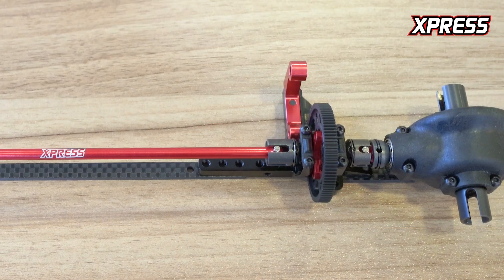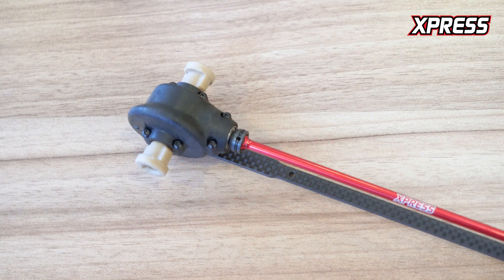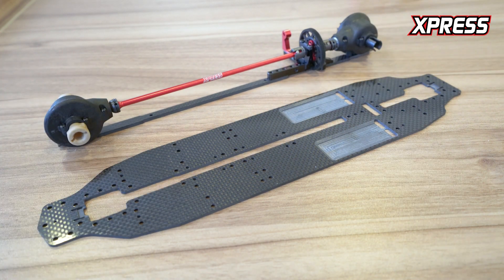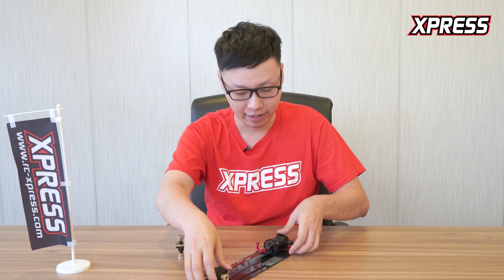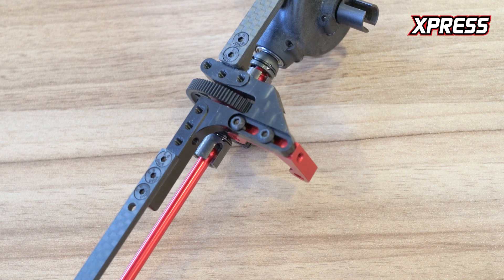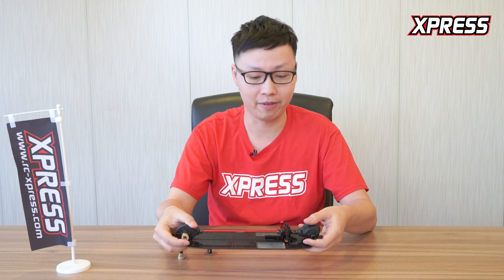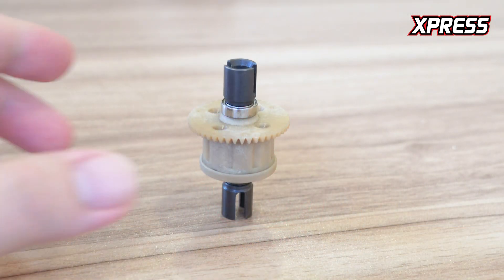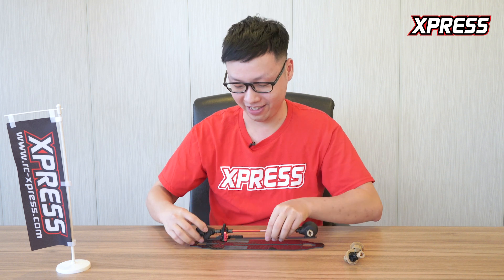Details of Xpress Arrow AT1 Explained: Drivetrain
In this second part of the Arrow AT1, we remove the transmission part of the car and run through how we isolated torque steer from the chassis and how it affects the flex.

Xpress - Hobby Grade RC Car Manufacturer Since 1996
Let's Execute Our Racing Passion!